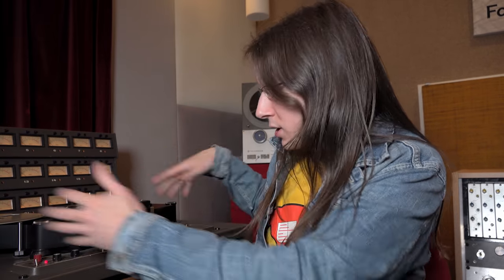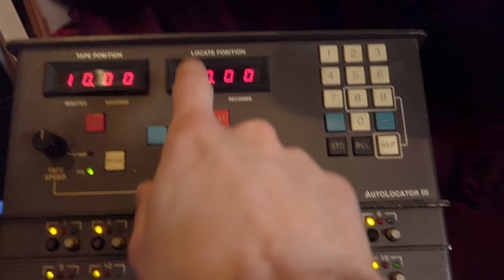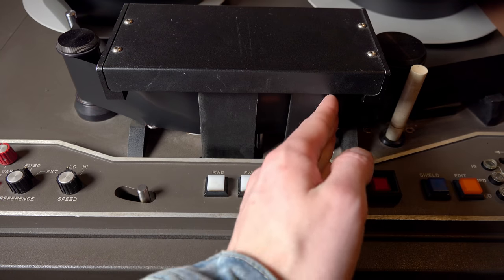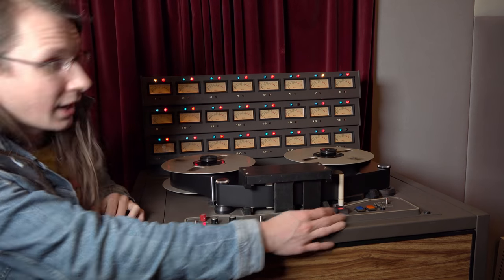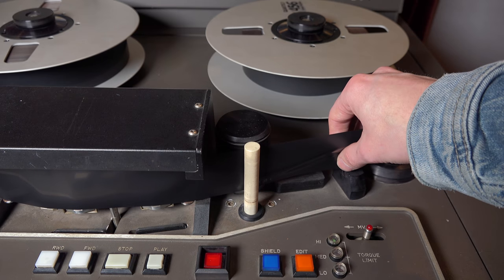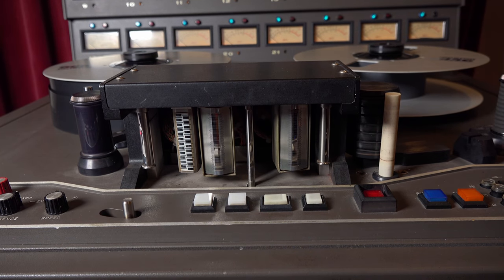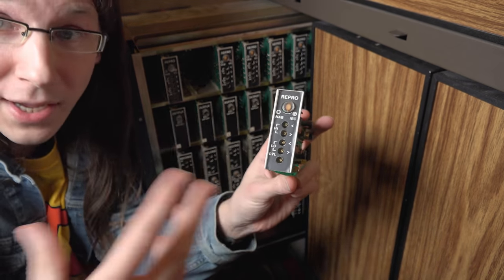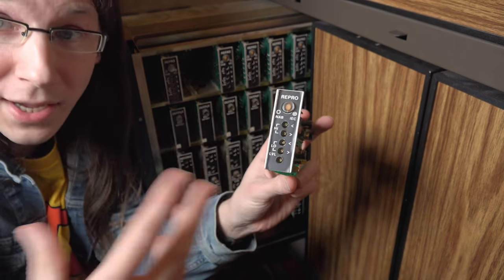THIS IS HOW A 24 TRACK TAPE MACHINE WORKS!